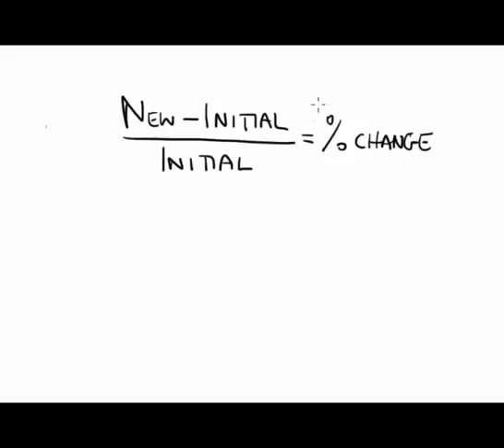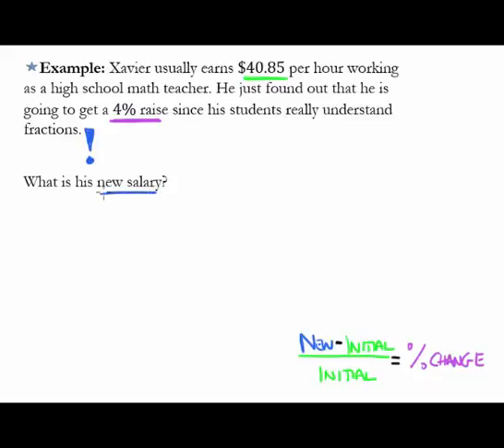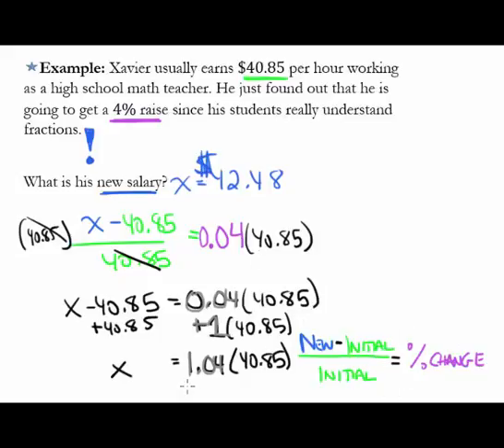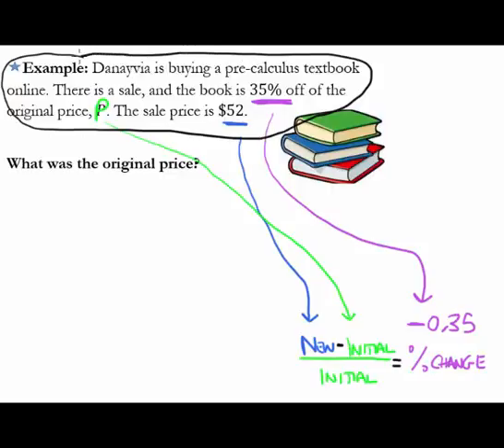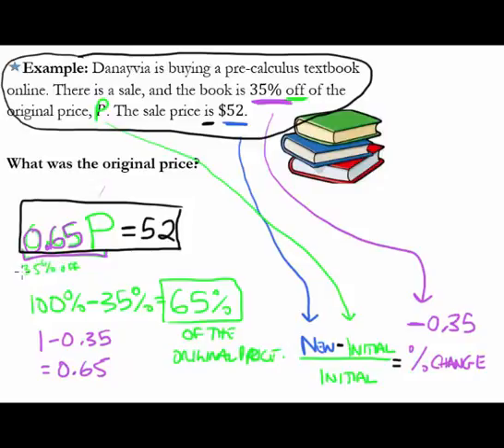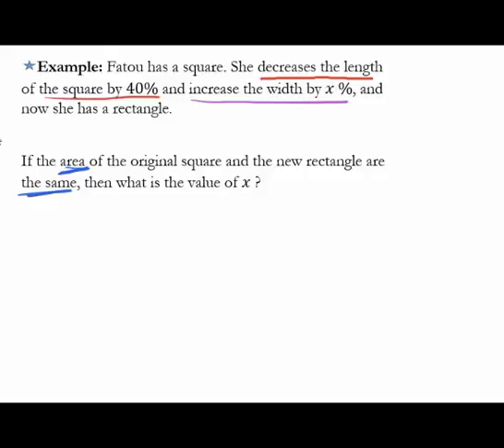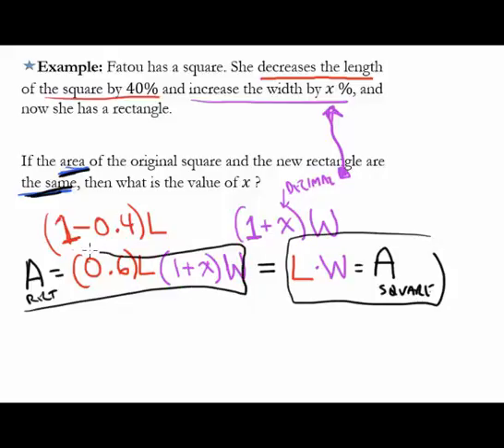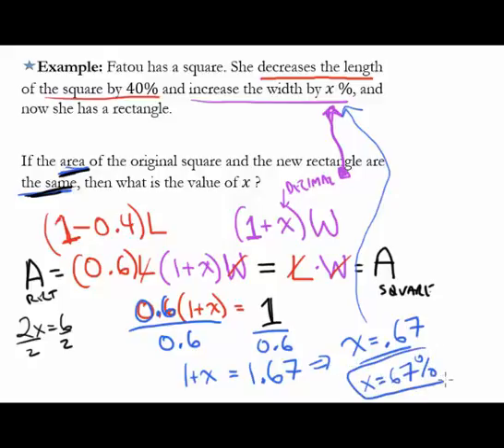Math Lab: Practice With Percent Change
We learn how to model percent change problems algebraically